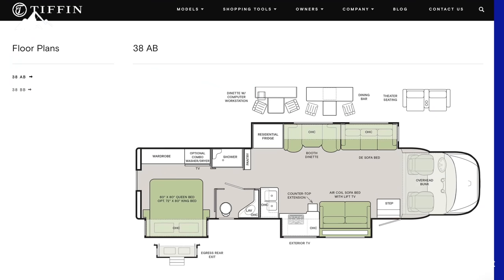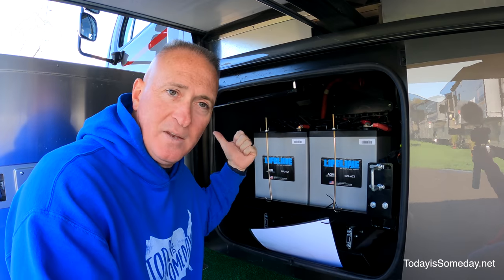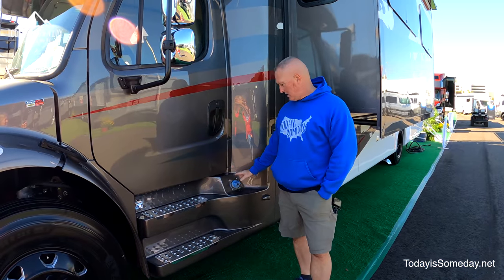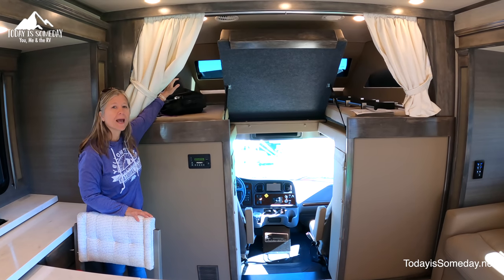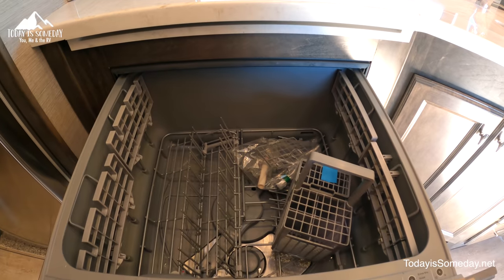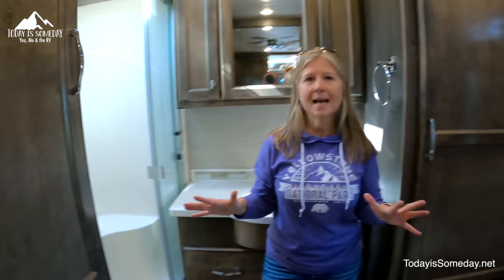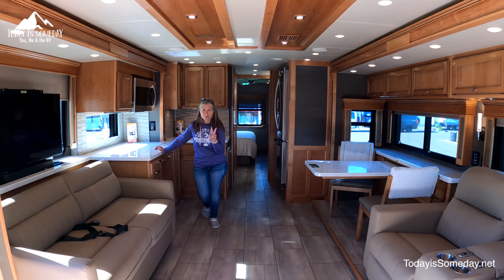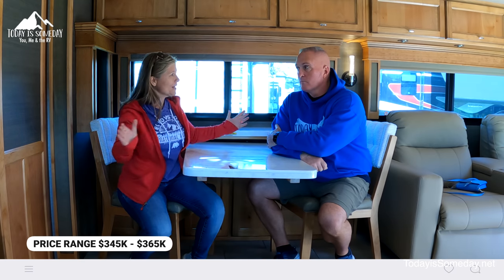New Tiffin Super C Tour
Join our private chat group by becoming a Someday Crew Insider! Join our monthly Zoom, private text group through Discord, monthly live updates, meetups, camping events, and random out in the wild videos for Insiders only!

💌 Join our newsletter for more RV travel ideas, tips, updates, discounts, perks, and more!

Tour the brand new 2022 Tiffin Allegro Bay Super C 38AB & 38BB!

00:00-00:07 Tiffin Allegro Super C Intro
00:08-00:19 Tiffin Allegro Super C Exterior Paint
00:20-03:02 Tiffin Allegro Super C Exterior Features
03:03-03:16  Tiffin Allegro Super C Tank Sizes
03:17-08:20 Tiffin Allegro Super C 38BB Interior
08:21-09:17 Tiffin Allegro Super C 38AB Interior
09:18-09:39 Tiffin Allegro Super C Weights
09:40-09:59 Tiffin Allegro Super C 38AB & 38BB Side By Side floorplan
10:00-11:01 Closing

RVing in the USA TV Show
👀 Where will RVing In the USA be available for viewing?
The series will air on MotorTrend weekly for 8 weeks starting Feb 5th at 9am EST
📺 MotorTrend on cable TV -
Channel slots vary with each provider, so check your local listings for station information
📡 MotorTrend on Satellite:
C Band - AMC 11 Channel 617 (4DTV Digital)
MotorTrend is also available on YouTubeTV